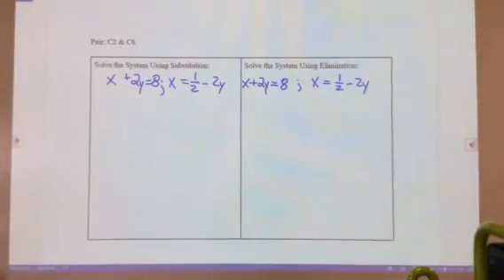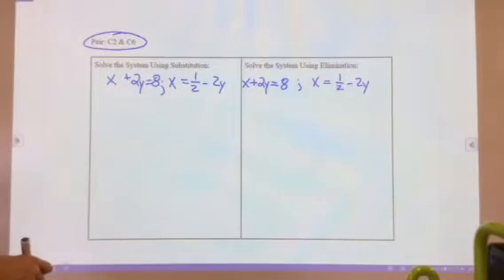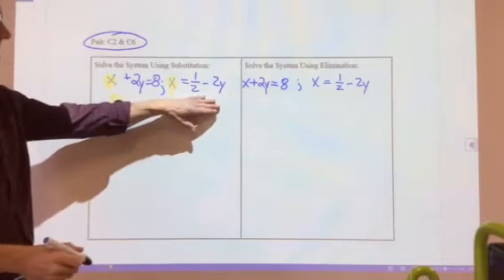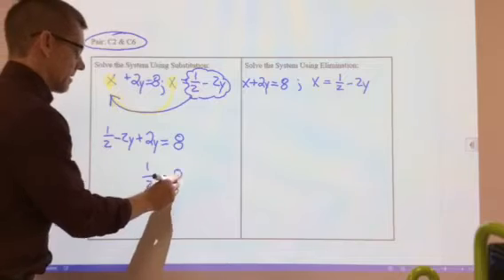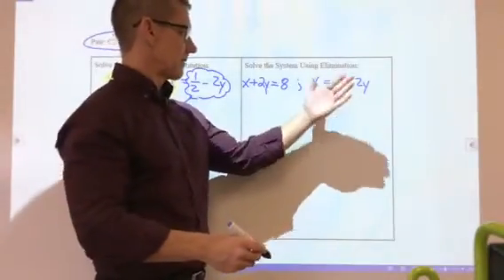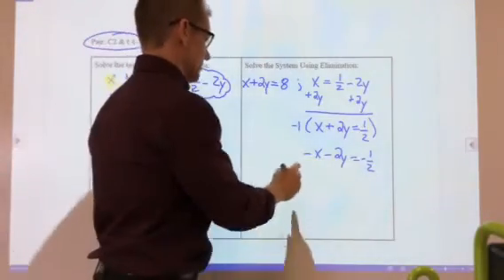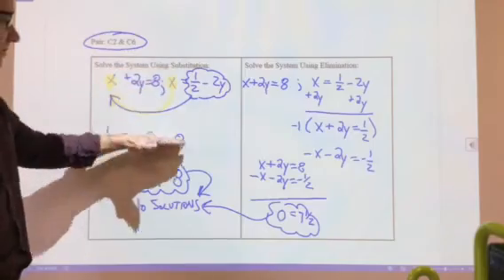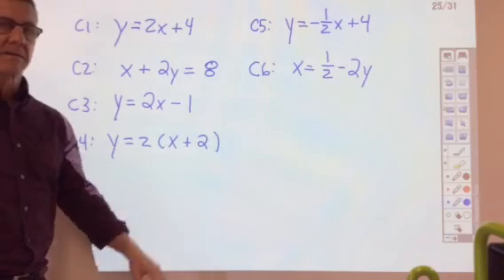Solving systems of equations - project work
A description of how to use the follow up document for our in class systems of equations project.